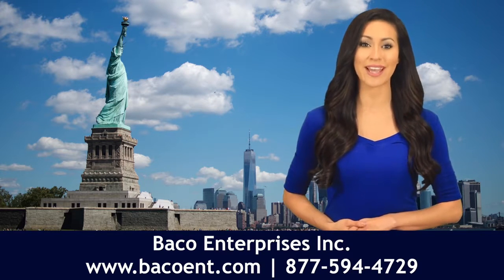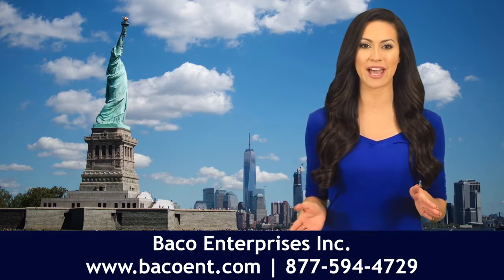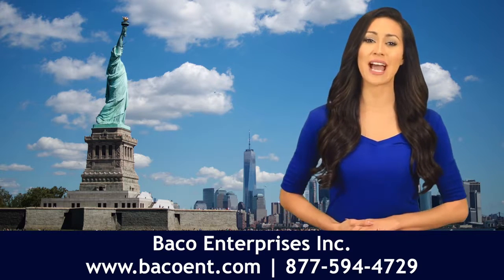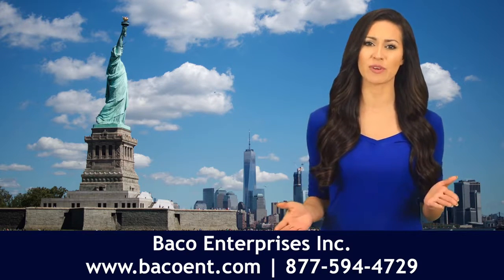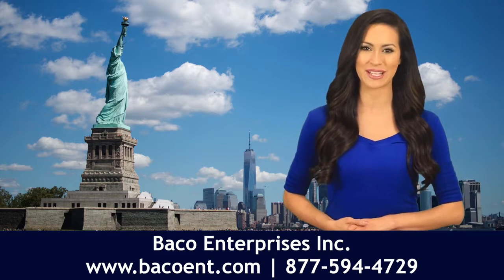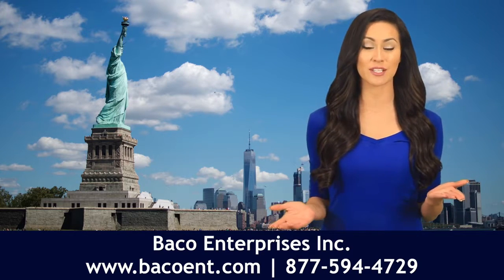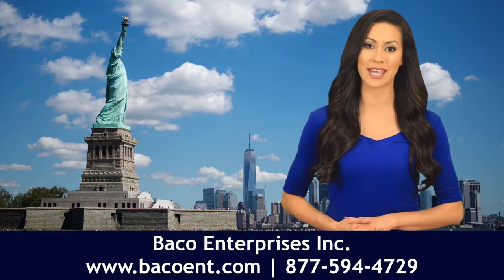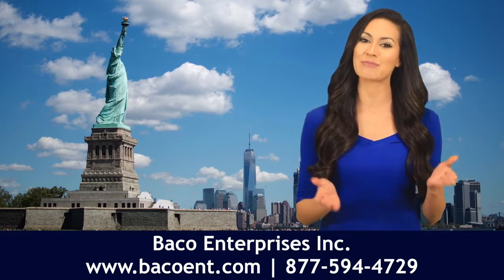Flat Washers From Baco Enterprises Inc.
Flat washers are fastening components that serve as a means of load distribution and spacing between fasteners. When they are placed between an installation surface and a bolt or screw, and a nut, they will prevent damage and warping. This can help extend the security and longevity of an installation. They also make it easier to tighten and loosen components for maintenance and updating.

As these washers are used in so many different types of applications, including a range of structural placements, they are strictly standardized to fit with compatible components. USS flat washer and SAE flat washers must be stamped in accordance with precise size and performance standards.

Flat washers are made from a variety of materials, which can incorporate many different types of properties and advantages into a fastener assembly. For example, zinc flat washers and hot dipped galvanized or HDG flat washers can provide added resistance to corrosion. The proper inner and outer diameter and thickness of a washer is determined by the specifics of the bolt or screw to be used in the assembly and the individual application.

As washers play an integral role in many different fastener assemblies, it’s important to source them from a supplier who can provide, in addition to competitive pricing and prompt order fulfillment, an assurance of product quality and performance. Baco Enterprises is proud to be widely recognized as a leading source for these and other structural components.

Their diverse inventory is easy to browse and RFQs can be quickly submitted directly through their website. As many professionals in the construction industry already know, Baco Enterprises offers dedicated customer service and integrity with every product they sell. For customers in the Northeast and Mid-Atlantic regions of the U.S., twenty-four-hour shipping is available, alleviating the risk of costly job delays due to less than prompt fastener delivery services.

You can learn more and place your order by visiting their website or by calling them directly.

Company: BACO Enterprises Inc.
Address: 1190 Longwood Avenue
City: Bronx
State: New York
Zip: 10474